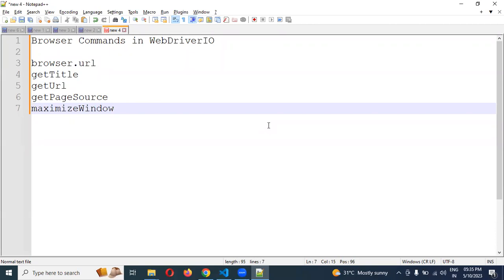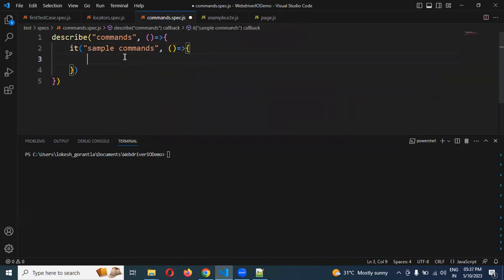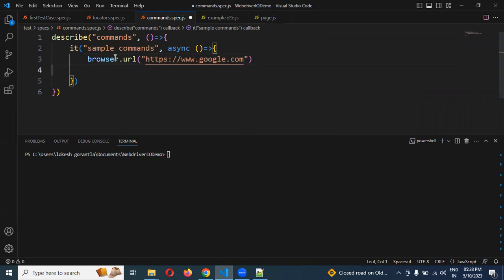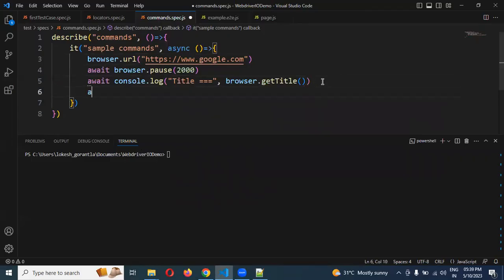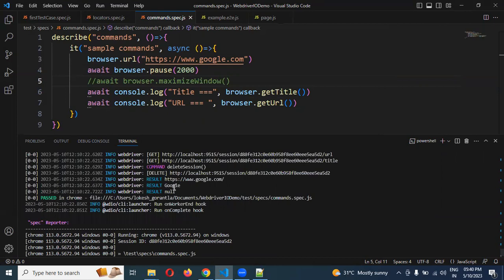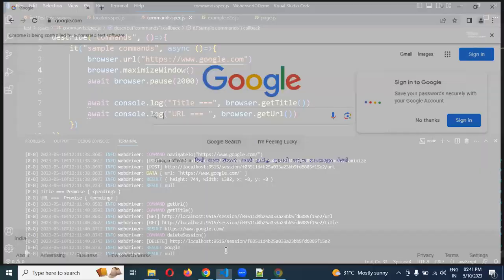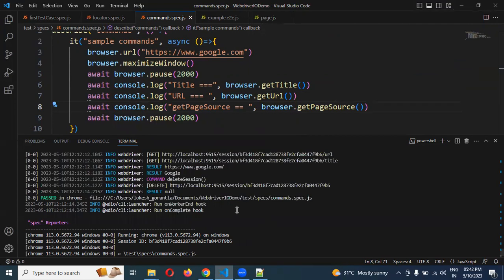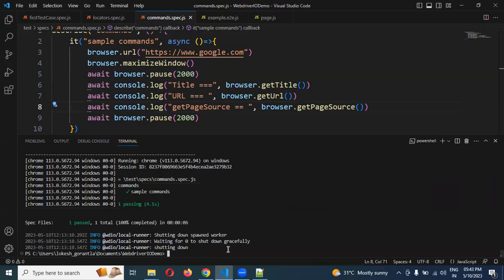Part 6: Browser Commands in WebDriverIO